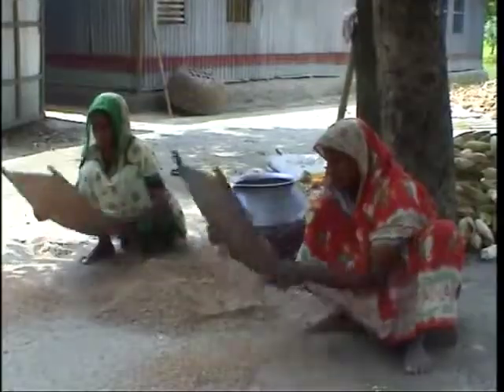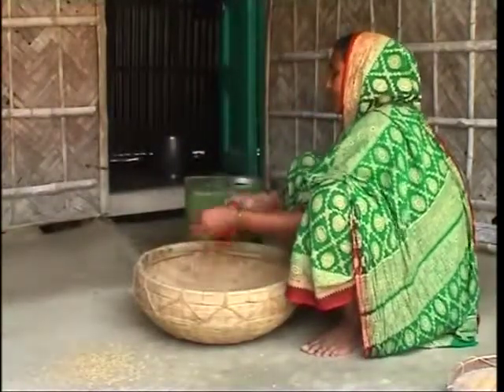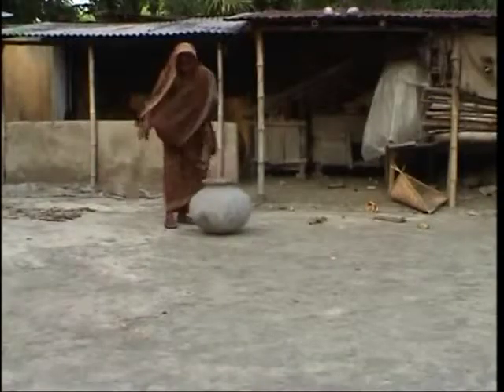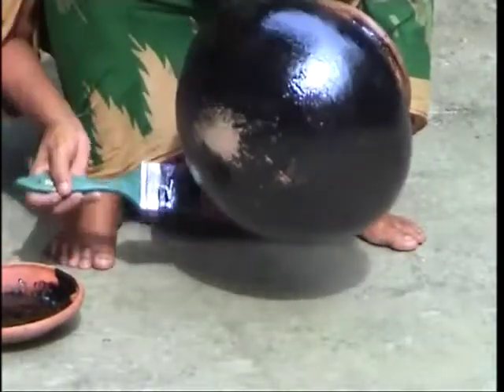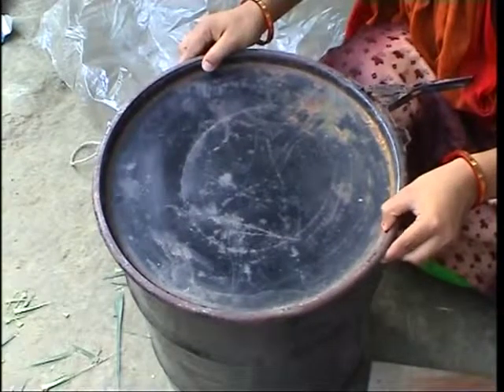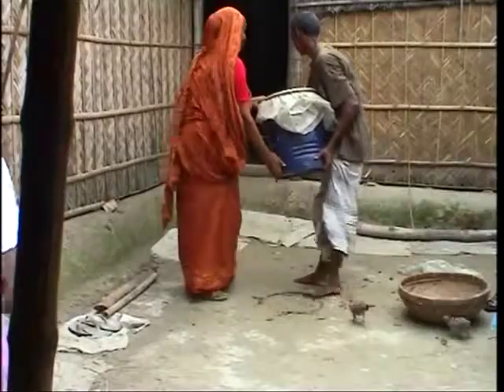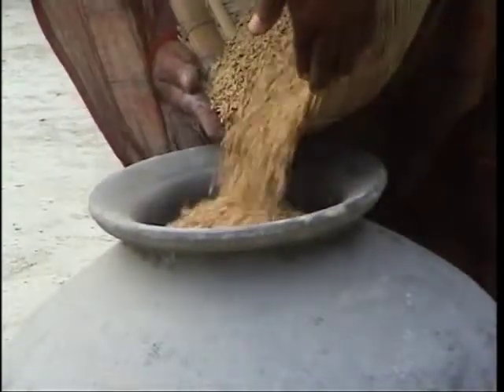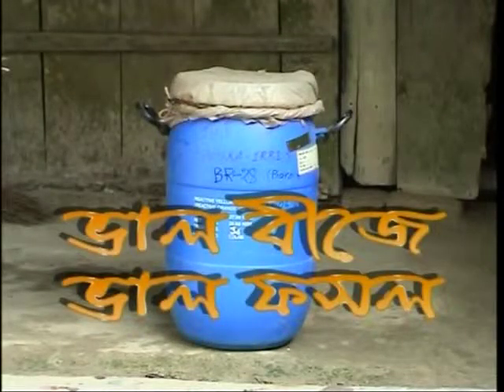RICE SEED PRESERVATION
A series of activities about storing seeds and overcoming the quality issues during storage.